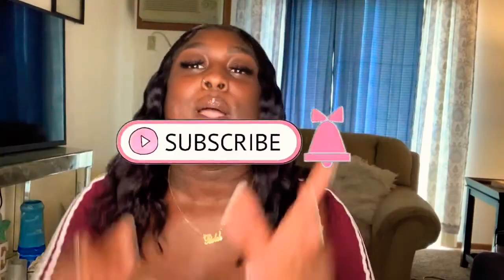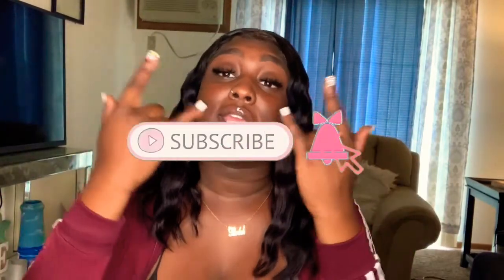AMAZON WIG REVIEW | ft. Beauty Forever Hair | AFFORDABLE 🤯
HAIR DETAILS:
+ link to the same hair on the video  :‪
+ link to Beauty Forever  Hair Amazon Store: sale for Beauty Forever hair